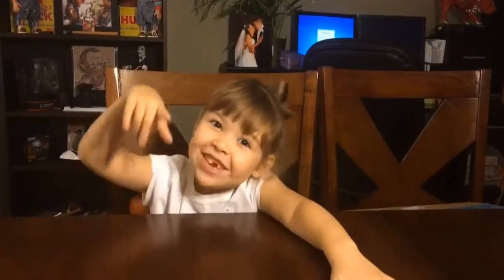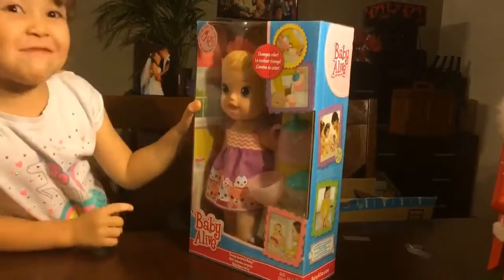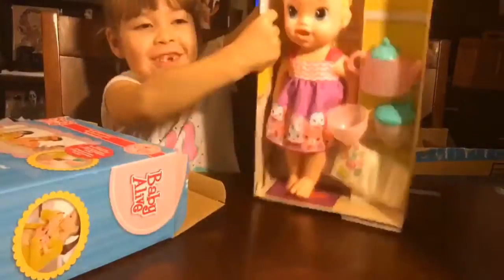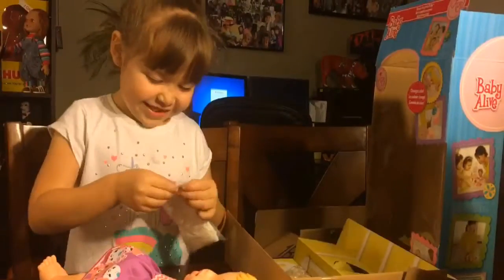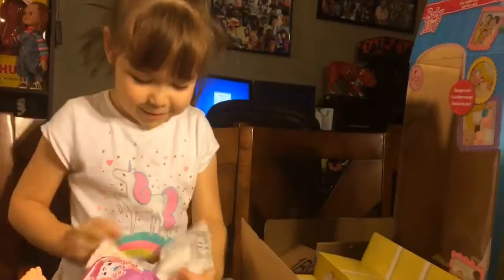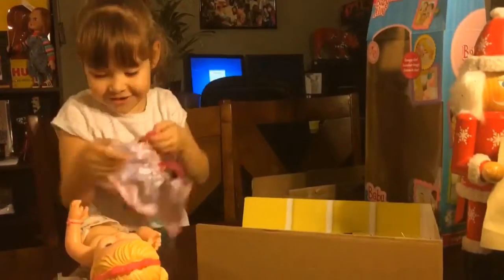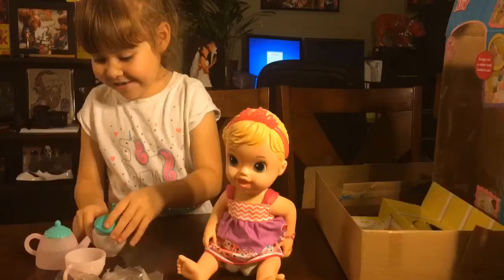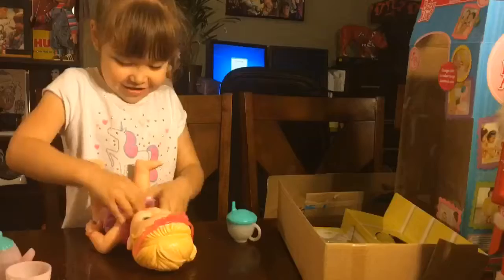Unboxing of Baby Alive